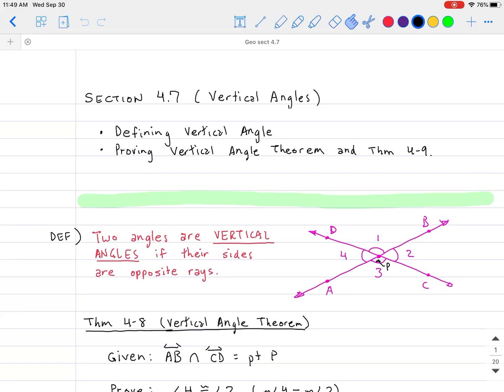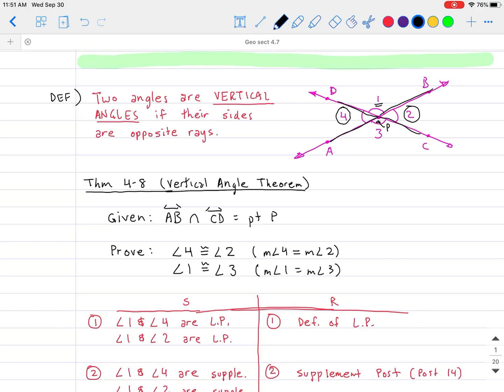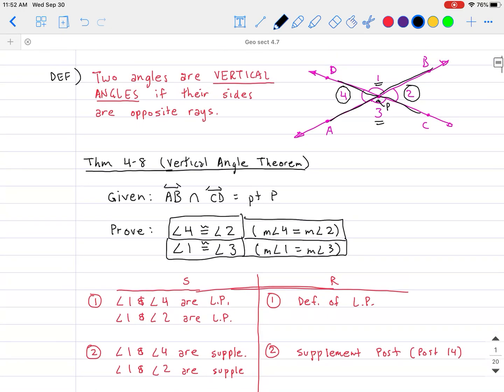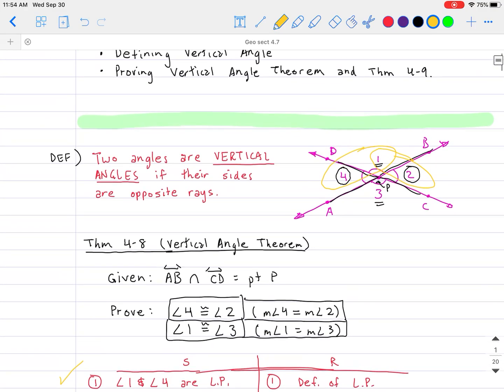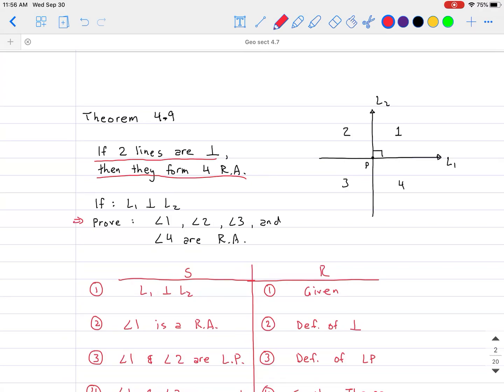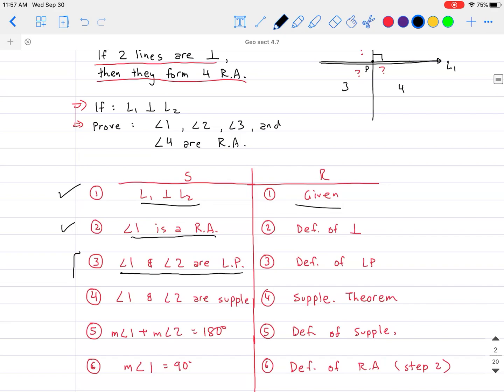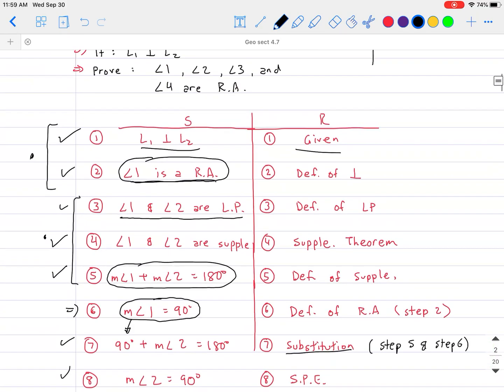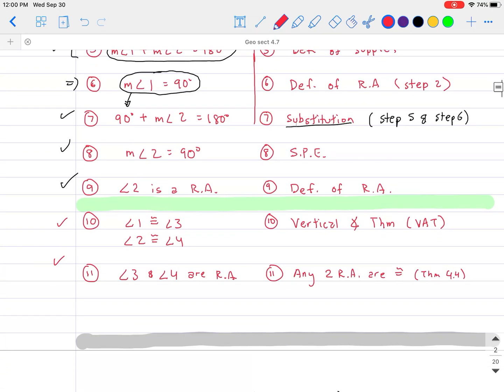Geometry: Moise 4.7 (Vertical Angles)